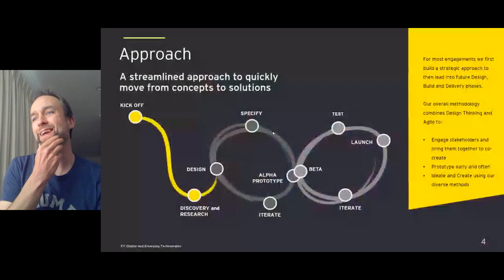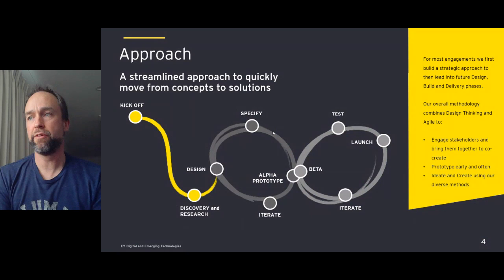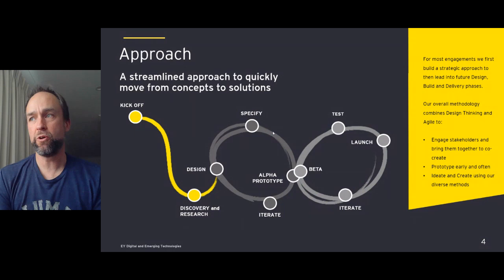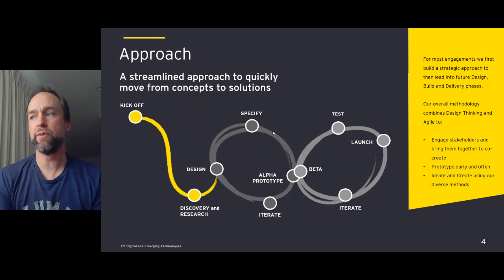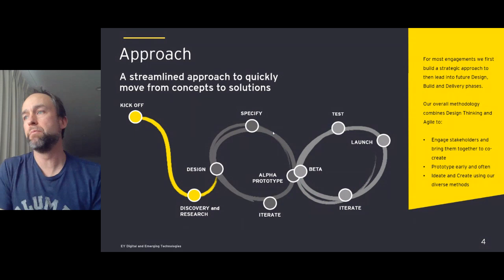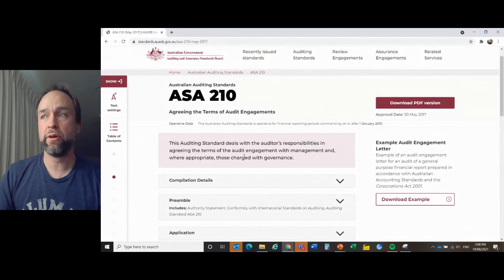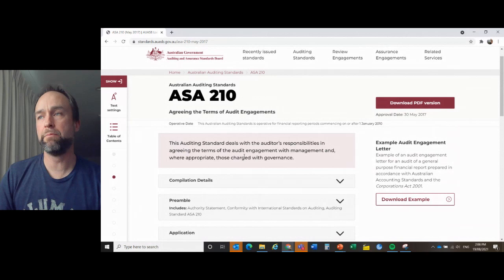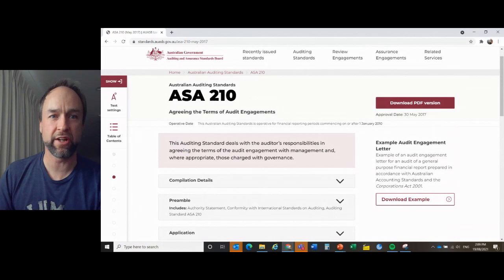Drupal in Government: Making Auditing Standards Fun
Speaker: Ian Laslett